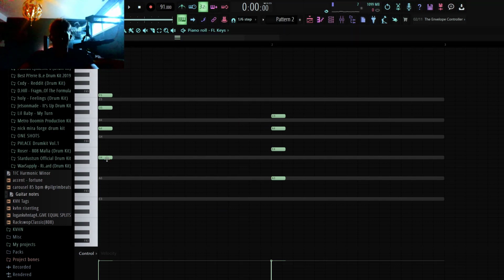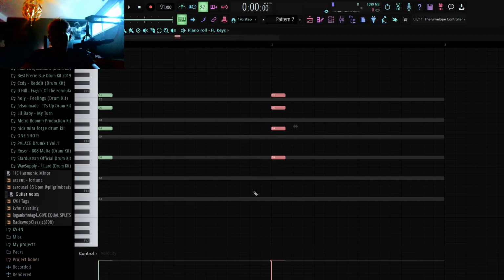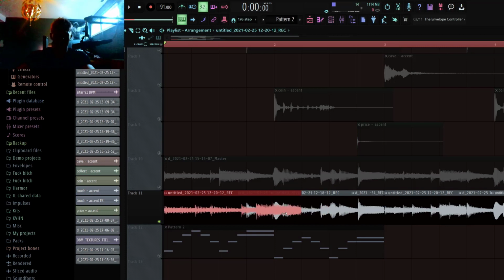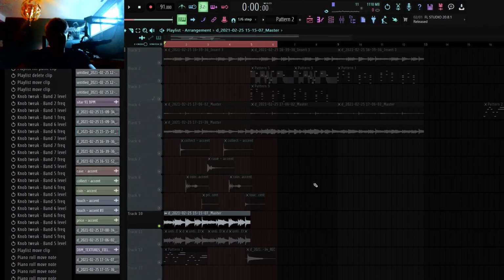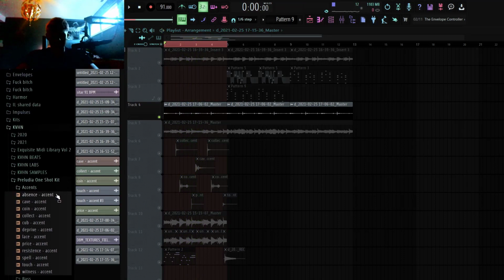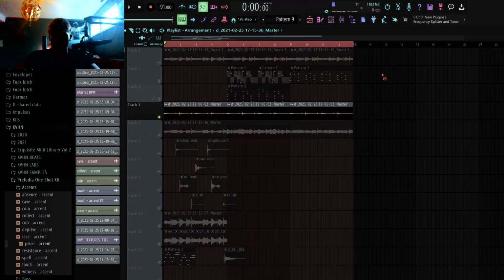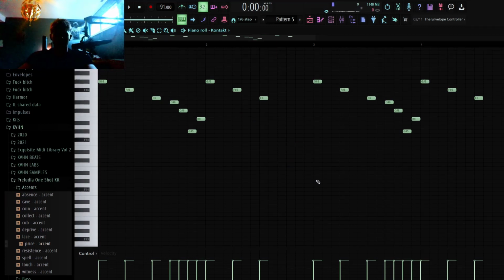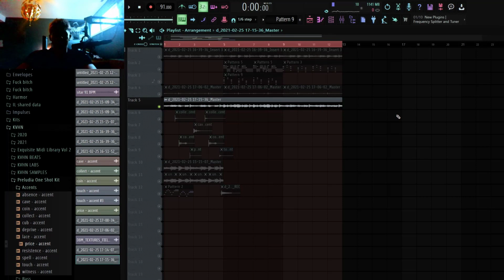How To Make Live Guitar Samples Without Knowing How to Play The Guitar | FL Studio 20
Pvlace tutorial Melody tutoiral Sample tutorial
 I dont own the background music

loop kit,
loopkita apk,
aplikasi loopkita,
loop kite,
loop kitesurf,
loop kitesurfing,
nipsey hussle loop kit,
chakra - horror (loop kit),
lil pump loop kit,
10kk loop kit,
21 savage loop kit,
6ix9ine loop kit,
808 mafia loop kit,
808 loop kit,
808 mafia loop kit free
cubeatz sample,
cubeatz tutorial,
cubeatz melodies,
cubeatz sample pack,
cubeatz jumpa,
cubeatz instrumental,
cubeatz library,
cubeatz beats,
cubeatz ableton,
cubeatz analog,
cubeatz making a beat,
cubeatz beat,
cubeatz bell,
cubeatz chords,
cubeatz cook up,
cubeatz clout,
commas cubeatz,
cubeatz drake,
cubeatz detune,
cubeatz deconstructed,
cubeatz equipment,
cubeatz effects,
cubeatz fefe,
cubeatz flp,
cubeatz flute vst,
cubeatz free,
cubeatz fx,
secret cubeatz flute,
cubeatz guitar,
cubeatz genius,
cubeatz goosebumps,
cubeatz hullabaloo,
cubeatz how to,
cubeatz holy,
cubeatz hullabaloo sample,
cubeatz hardware,
cubeatz interview,
cubeatz instagram,
cubeatz instru,
cubeatz kit,
cubeatz kontakt,
cubeatz kyle,
kevin cubeatz,
kbeazy cubeatz,
cubeatz sample kit,
cubeatz loop,
cubeatz live,
cubeatz midi,
cubeatz manu,
cubeatz motorsport,
cubeatz official,
cubeatz omnisphere,
cubeatz oz,
cubeatz prod,
cubeatz producer tag,
cubeatz plugins,
cubeatz presets,
cubeatz pack,
cubeatz piano,
cubeatz remake,
cubeatz reddit,
cubeatz secret,
cubeatz type sample pack,
cubeatz tag,
cubeatz vermögen,
cubeatz vsts,
cubeatz vol,
cubeatz whosampled,
wheezy cubeatz,
southside x cubeatz,
cubeatz youtube,